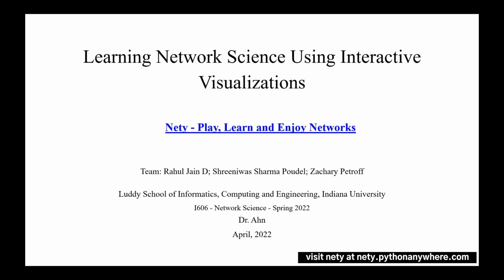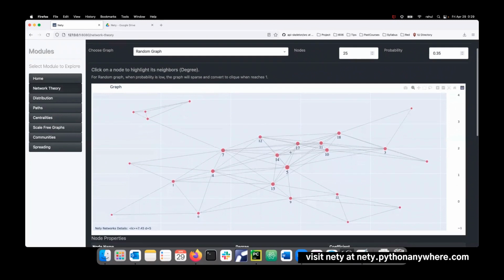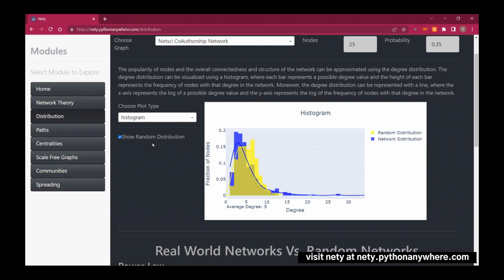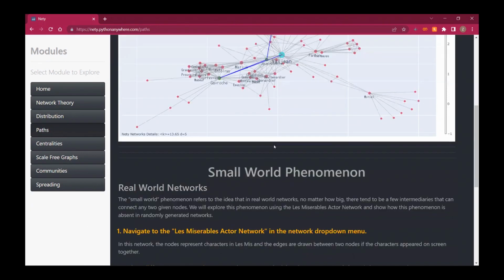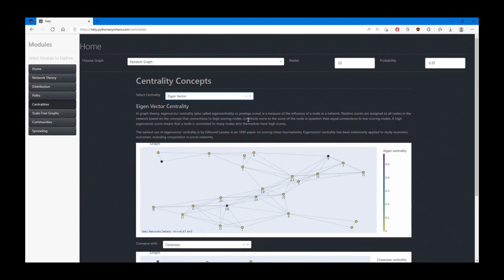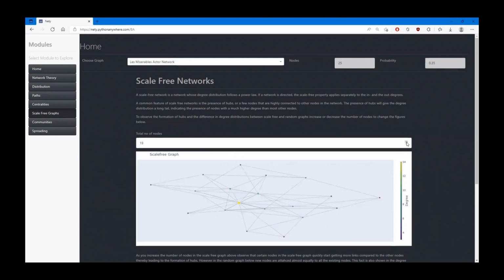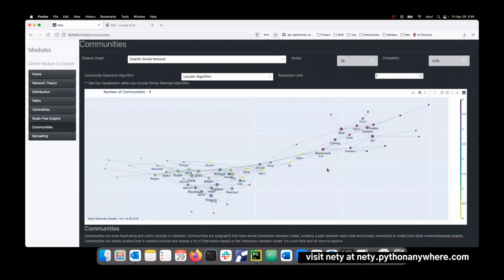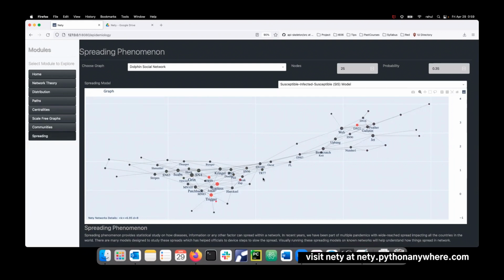Nety: Learning Network Science Using Interactive Visualizations